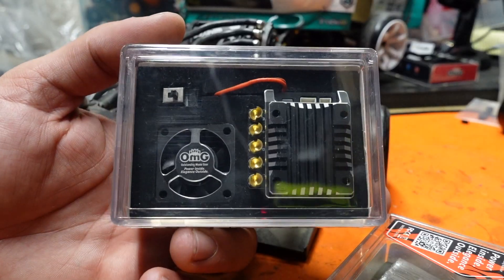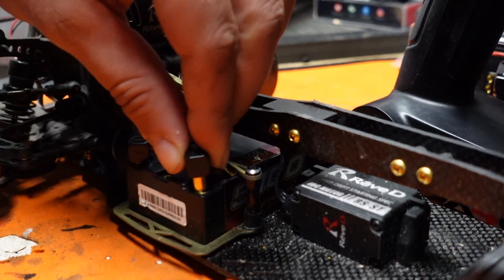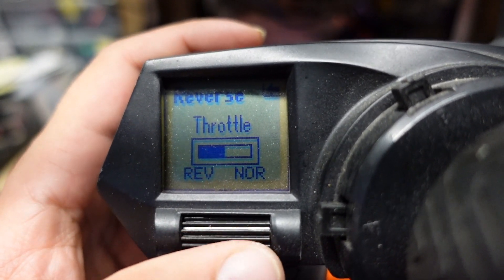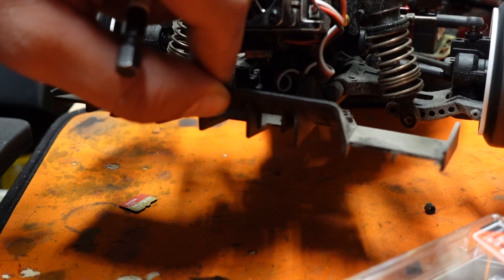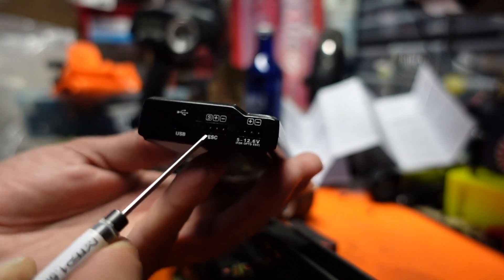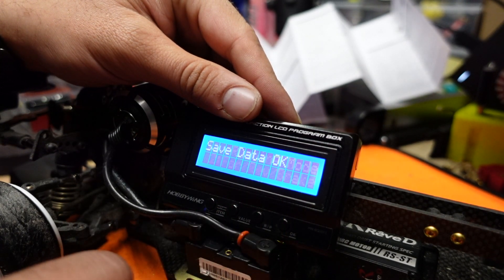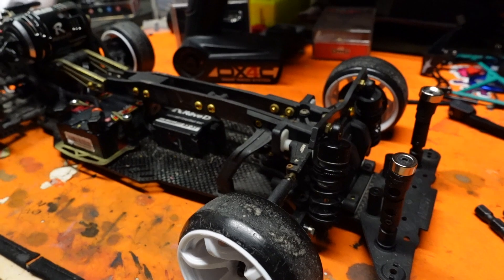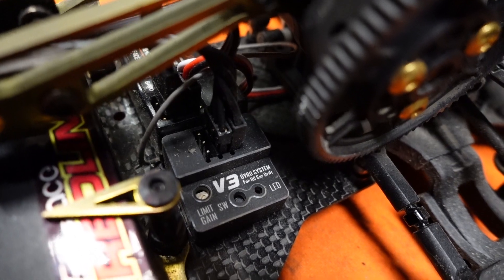OMG POLARIS ESC TECH TUESDAY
Our Tech Tuesday spotlight this week is shining on the OMG Polaris Platform; Offering baller looks, budget conscious price point and impressive custom tuning options. This Aluminum case sports 3 color options including our favorite (Tuxedo black, Red and Violet.)

Join us as we show you how to Initialize and Program your DR-120A ESC for optimum performance. The OMG products are Sure to be one of your many favorite upgrades! We sure do love shredding tires and discharging batteies with ours

Get your OMG Polaris ESC and all other OMG Products today at ScaleScienceRC.Com!